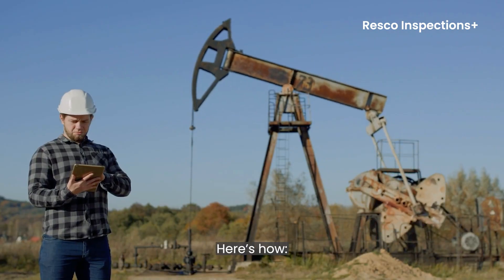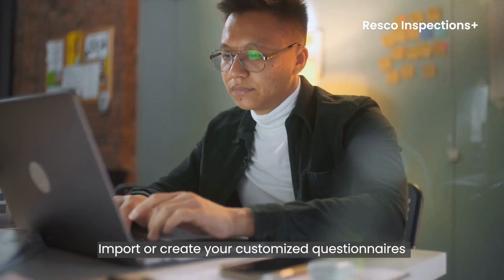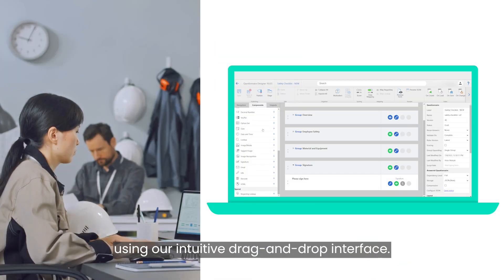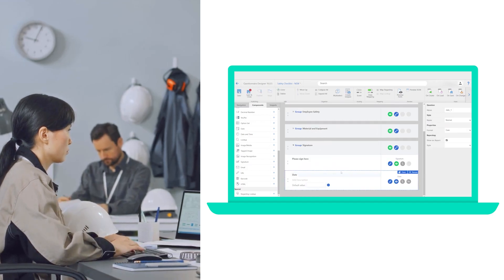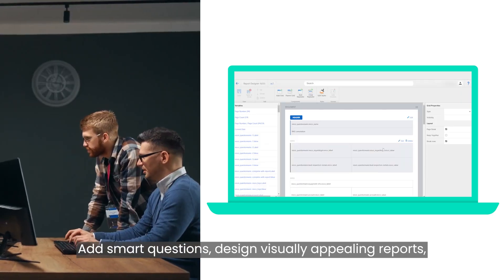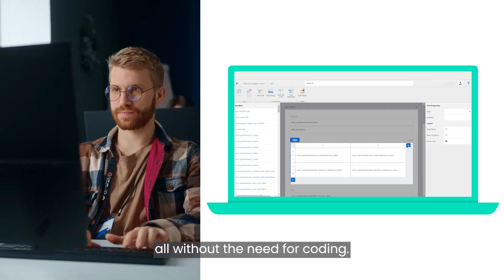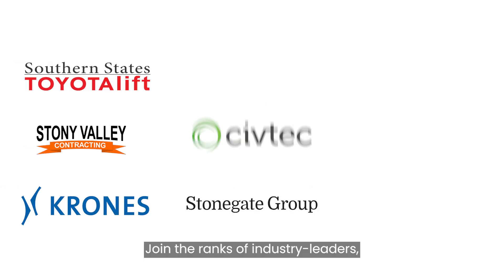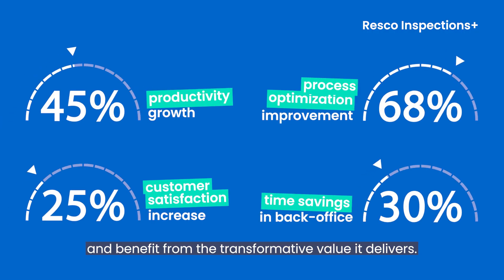Resco Inspections+: How does it work in 3 simple steps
Collecting data on-the-go is challenging. See how Resco Inspections+ makes it easier for you and your mobile workers.

Join Ben Mitchell, a Resco expert, as he demonstrates how Inspections works in 3 simple steps, helping you:

○ Say goodbye to annoying paperwork
○ Collect quality field data
○ And improve your organization’s efficiency